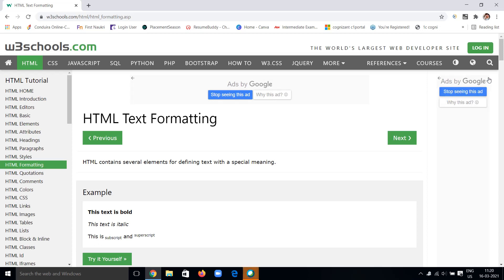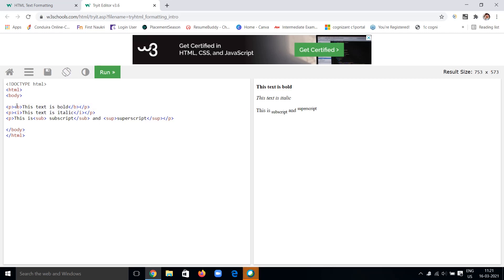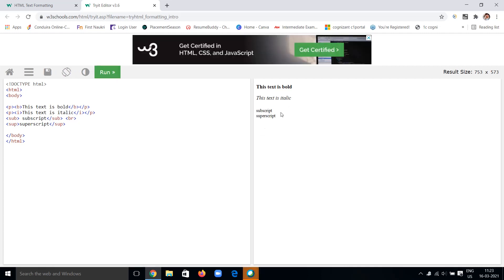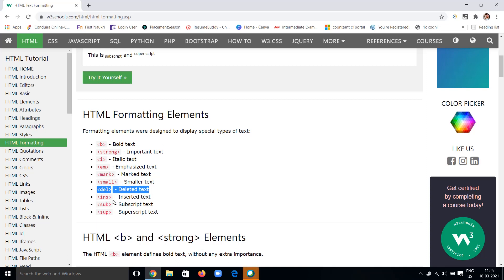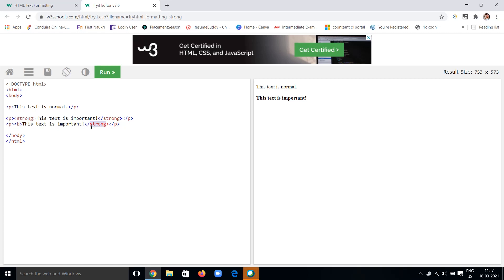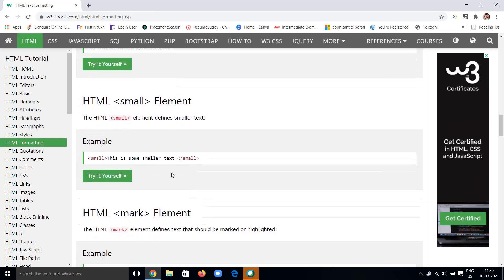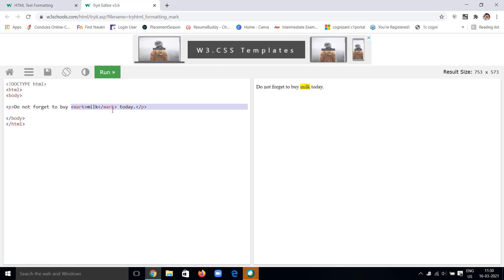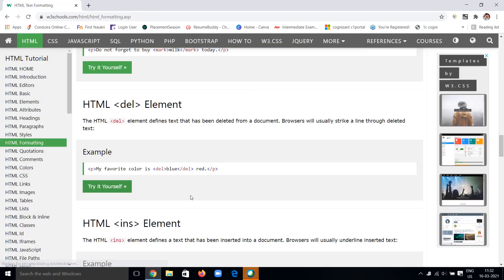W3Schools online web tutorials | W3Schools HTML Tutorial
In this YouTube video, we delve into the world of HTML text formatting. Whether you are a beginner or an experienced web developer, understanding how to format text using HTML is essential. We explore various HTML tags and their attributes that allow you to modify the appearance of your text, such as changing the font size, color, and style. Join us as we demonstrate practical examples and provide useful tips to enhance your web design skills. HTML textformatting webdevelopment W3Schools W3Schools.com W3School C Tutorials